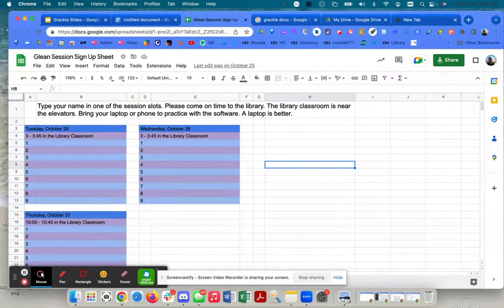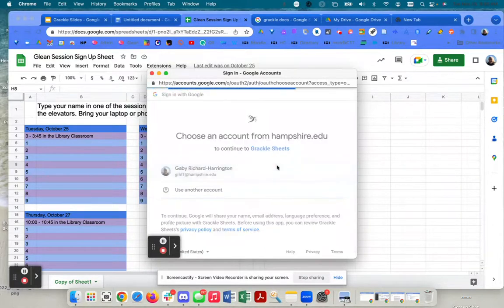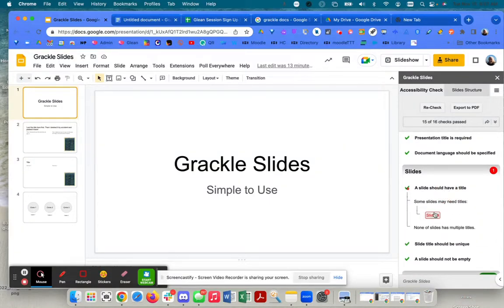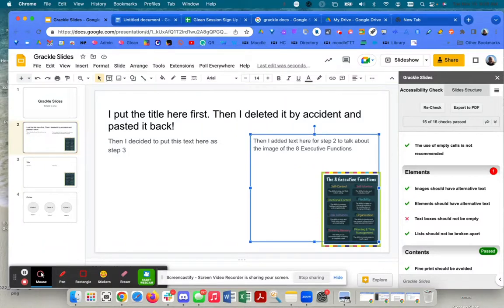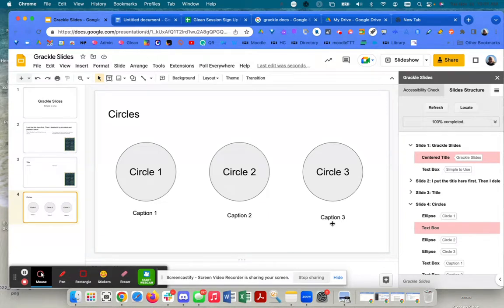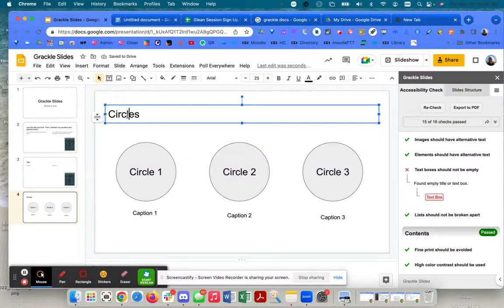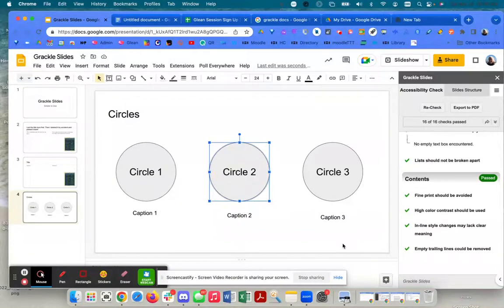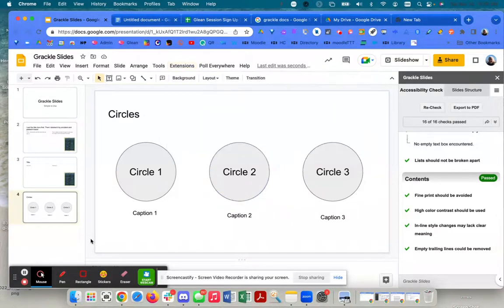Grackle Docs at Hampshire College Nov 15, 2022 10 05 AM